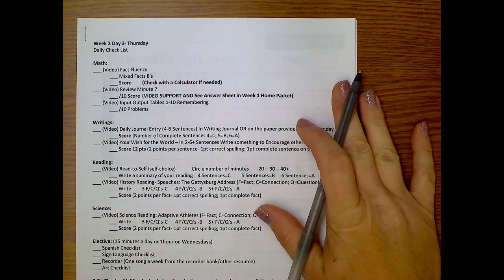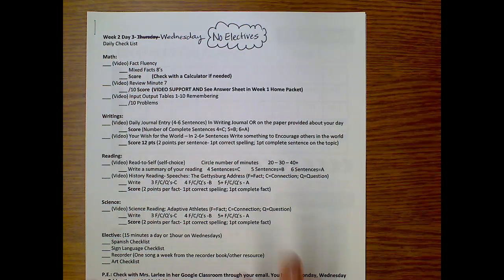W2 D3 Math Facts Mixed Facts